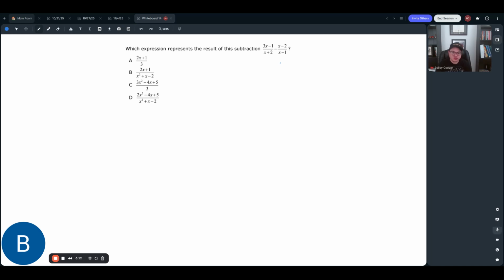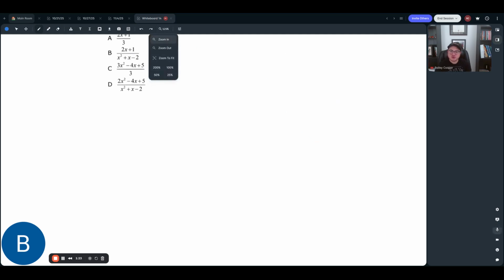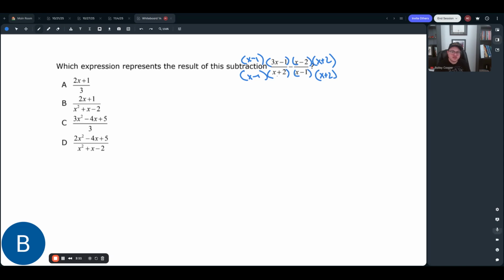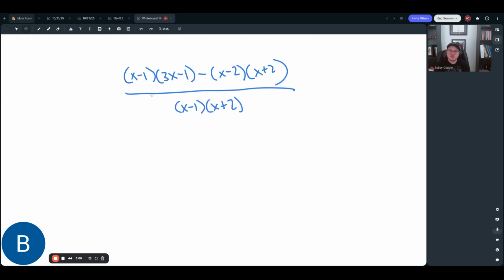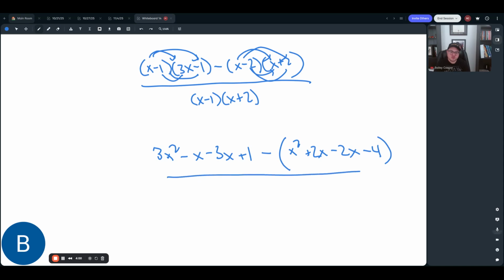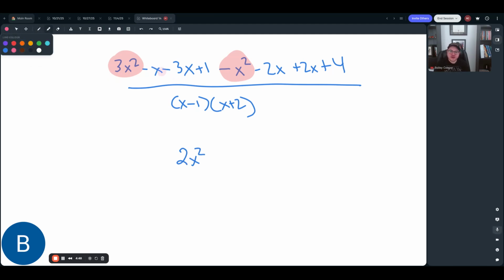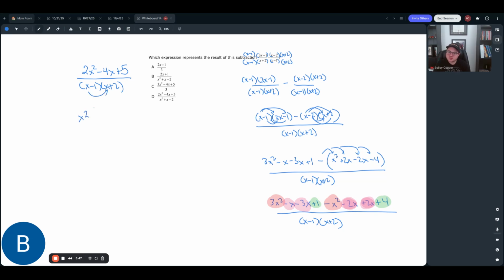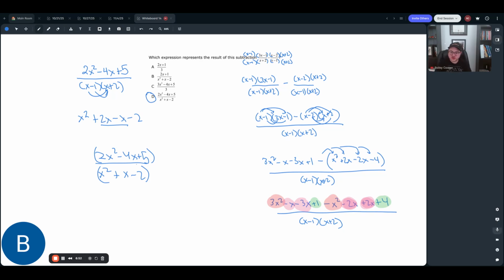How to Simplify Rational Expressions with Different Denominators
In this tutorial, Bailey from MyMathExperts walks through a common but tricky algebra problem involving subtracting two rational expressions with different denominators.

You’ll learn:

- Why adding or subtracting fractions with variables requires parentheses
- How to correctly find a common denominator with algebraic expressions
- How to combine like terms and simplify complex numerators
- When you can and can’t cancel terms in rational expressions

This is a great lesson if you're working through Algebra 1 or Algebra 2 and want a better understanding of how to subtract fractions with variable expressions.

Need more help with rational expressions or other algebra topics?
Visit MyMathExperts.com to work with a certified tutor today!